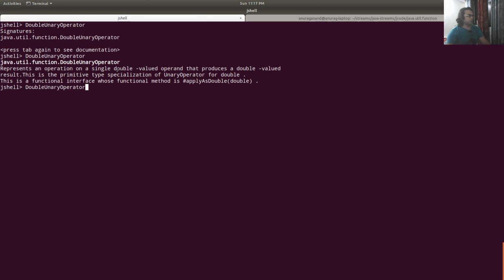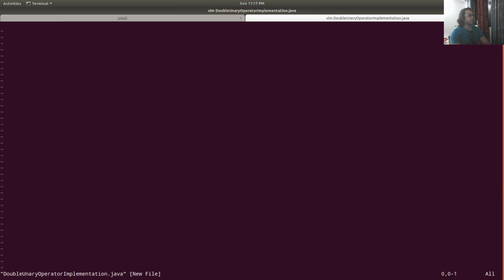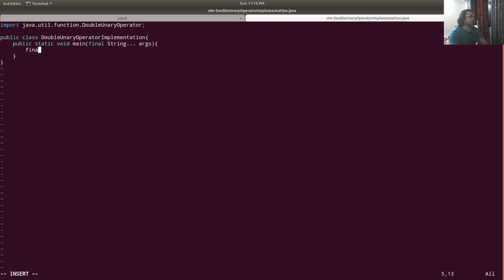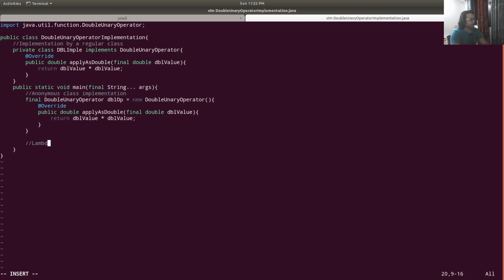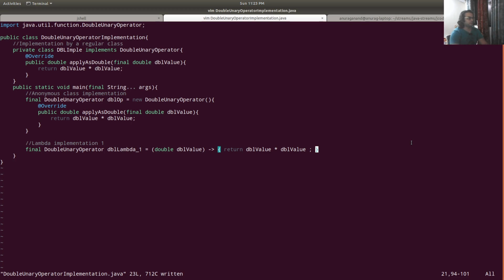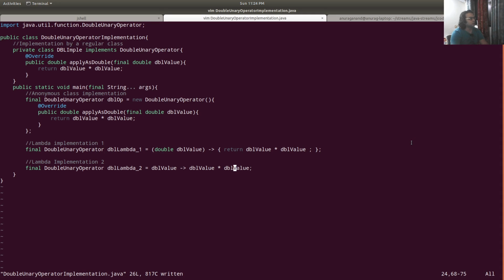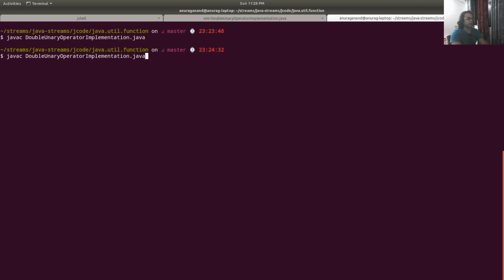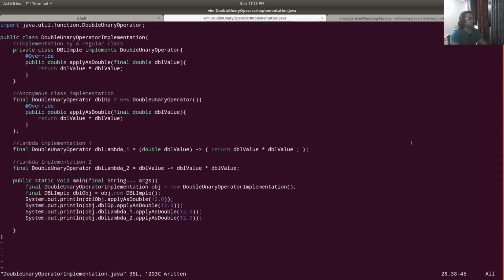Implement java.util.function.DoubleUnaryOperator in Java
In This video, I provide different ways to implement DoubleUnaryOperator.